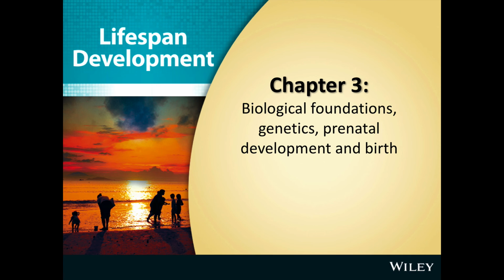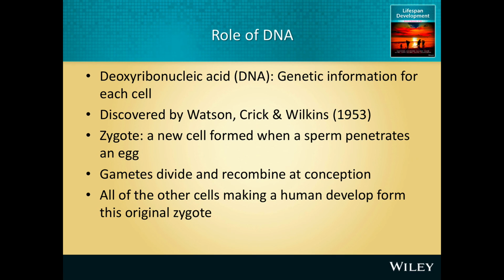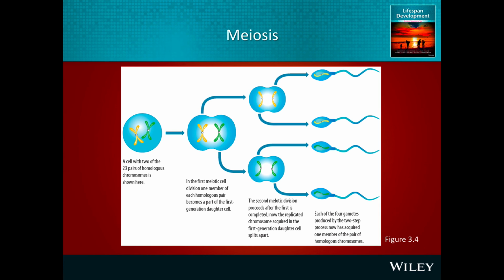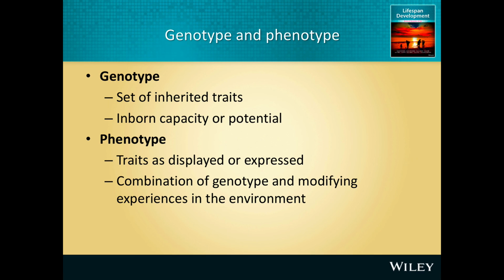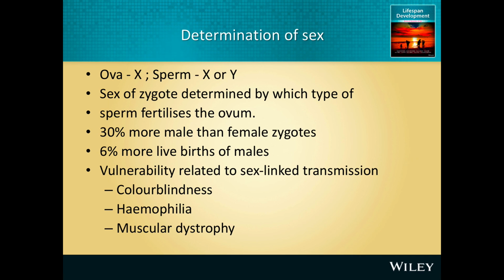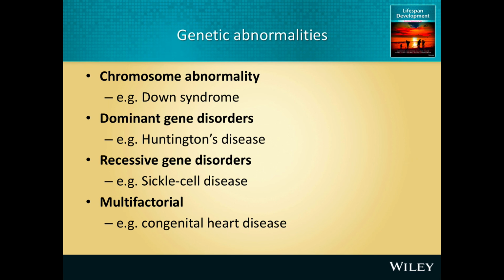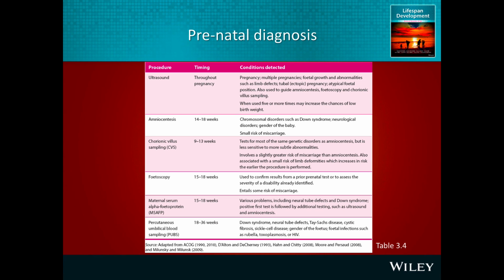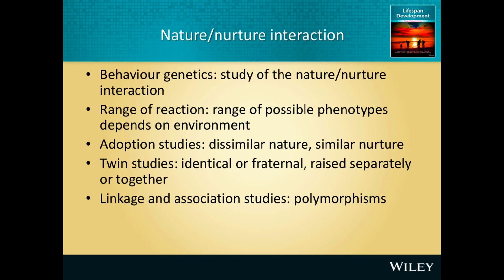Chapter 3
Lifespan Chapter 3